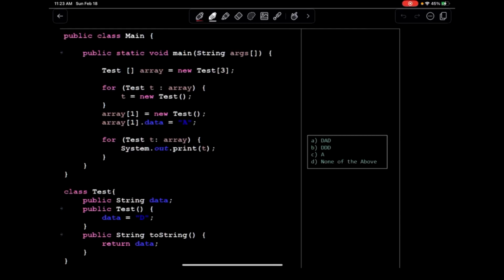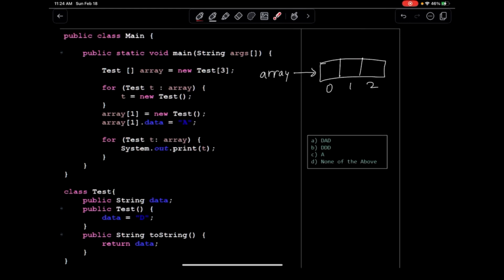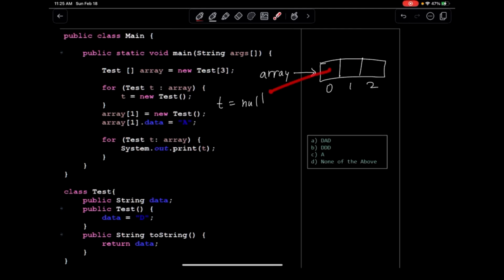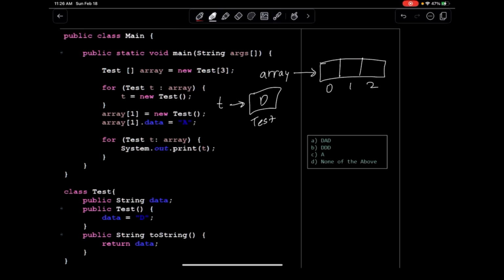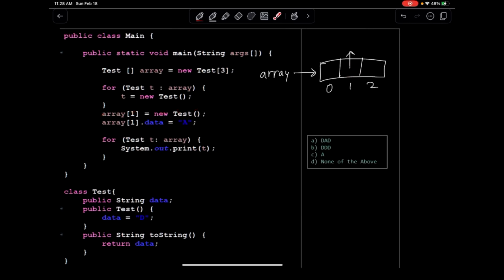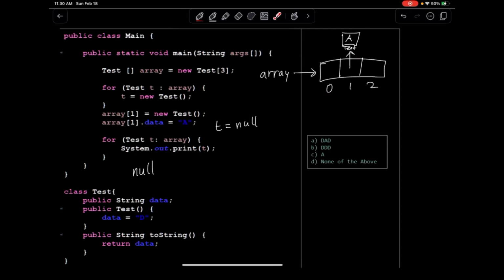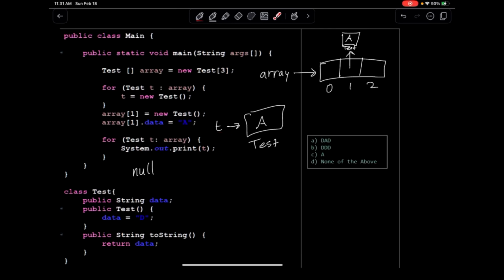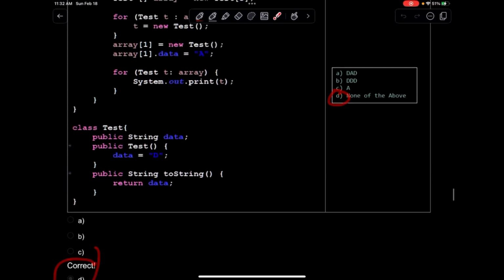OOP Test1 Q18